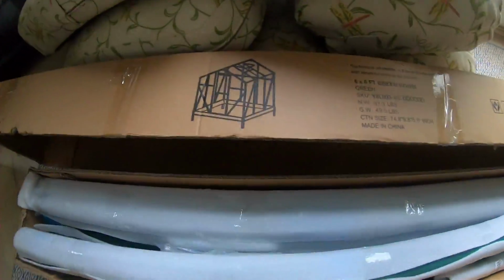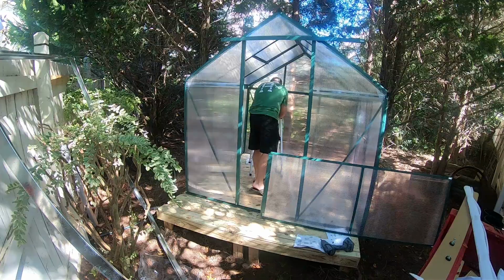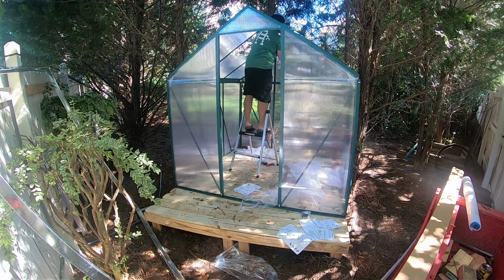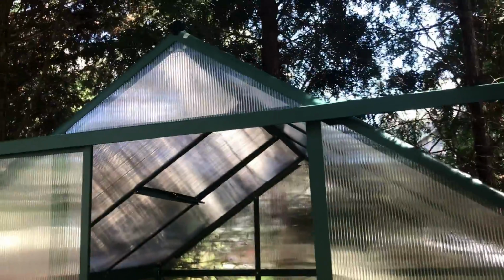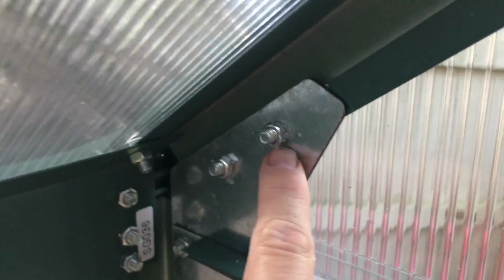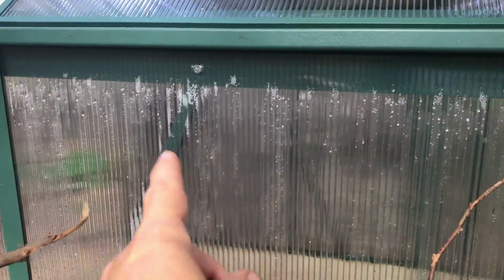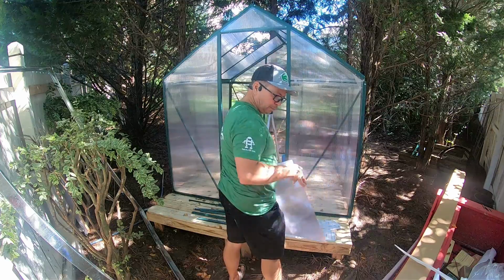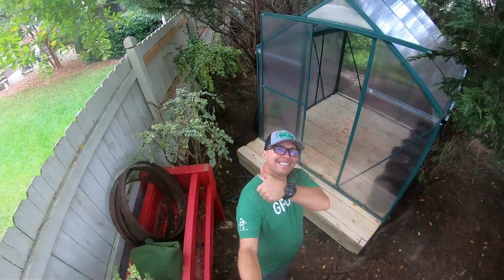The Best Affordable Small Walk-in Greenhouse (Quick Review - No Music)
This little thing held up to the crazy wind. I admit it was a beast to assemble and took me 1.5 afternoons to complete, but I am absolutely impressed at the sturdiness of this greenhouse
Product Dimensions 122"L x 74"W x 83.9"H
Walk-in Greenhouse for Outdoors,6.2' x 10.2' Hobby Polycarbonate Greenhouse Kit, Aluminum Heavy Duty Green House with 2 Vent Windows, Sliding Door and Raised Base for Backyard

The greenhouse kit is made of thickened aluminum, which is rust-resistant and more sturdy. We coated the aluminum with a layer of green powder, which not only looks great but also protects it from weathering.

The polycarbonate greenhouse panels,the virtually unbreakable 4 mm twin-wall polycarbonate, can protect your favorite plants and herbs in the heavy-duty outdoor greenhouse.You can grow vegetables, flowers, and other plants and store all your gardening tools and equipment, accessories, and supplies as well.

Make sure to connect your green house for outdoors with the steel base and sink posts into soil and then concreted in place once your greenhouse is level and square.The strong and durable structure of the walk-in greenhouse allows the greenhouse to stand the test of time.

The outdoor greenhouse has sliding doors for easy access, a roof vent for effortless ventilation, and rain gutters for effective drainage of water and snow.